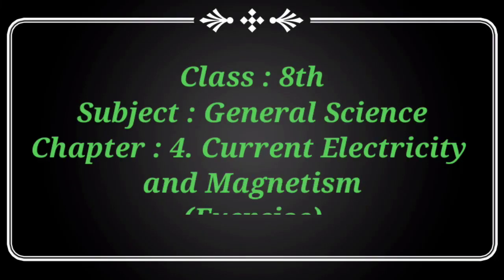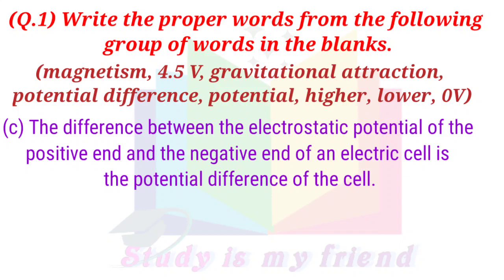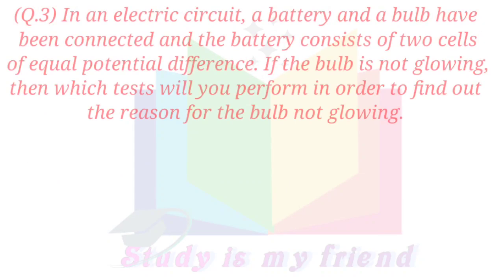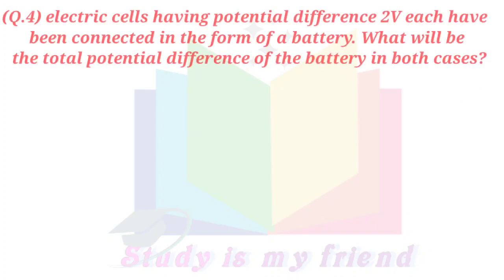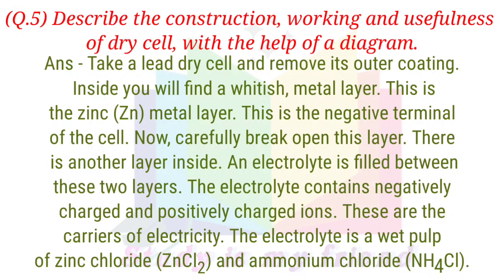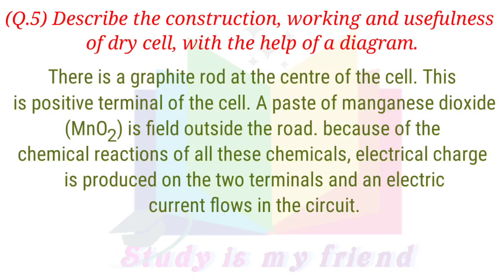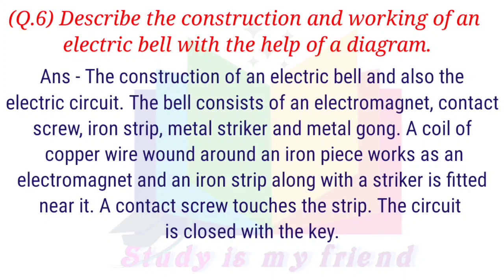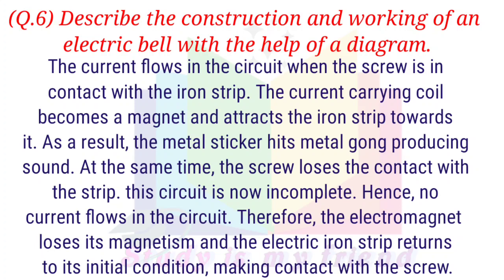current electricity and magnetism class 8 exercises | class 8 science chapter 4 exercise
8th class science current electricity and magnetism
current electricity and magnetism question answer
class 8 science chapter 4 question answer
8th science exercise